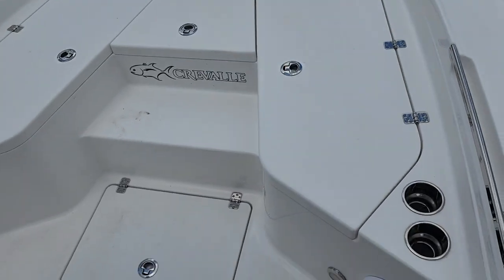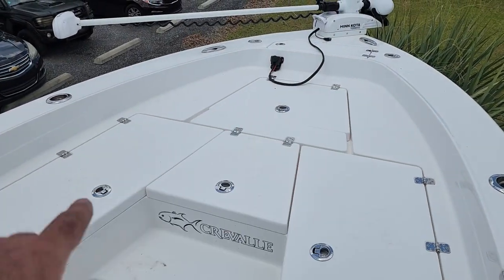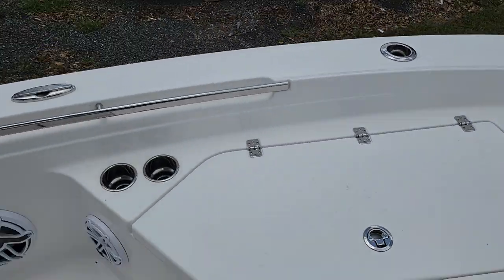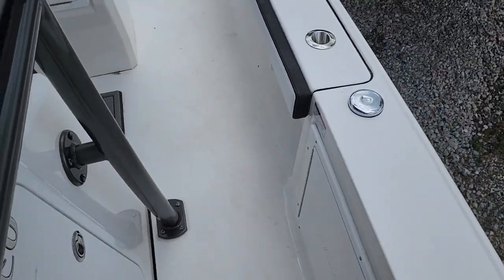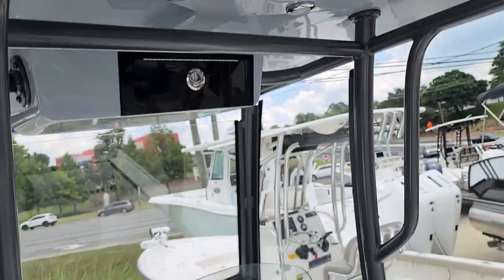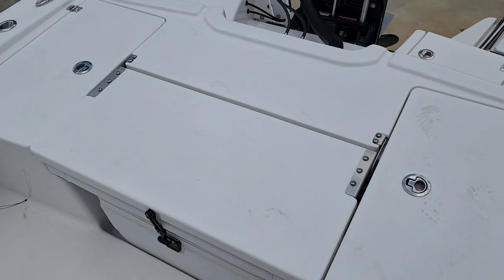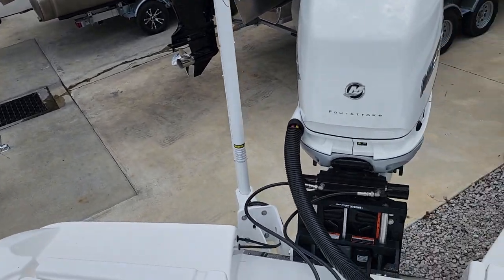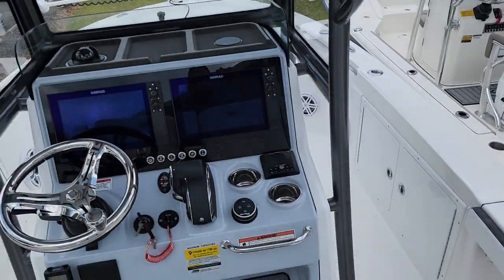2023 Crevalle 26 HCO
Quick walk through on Crevalle 26 HCO